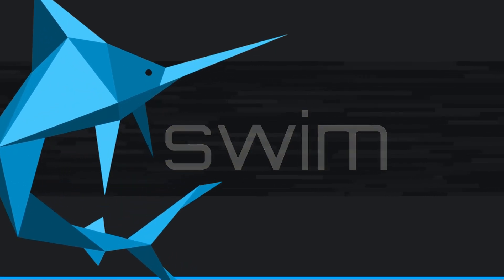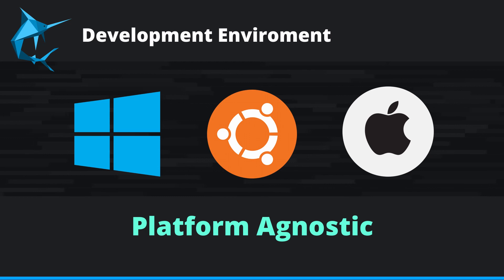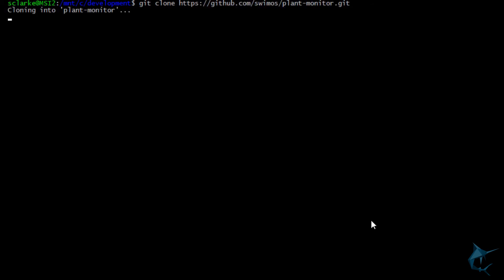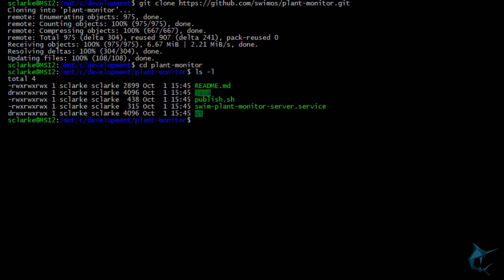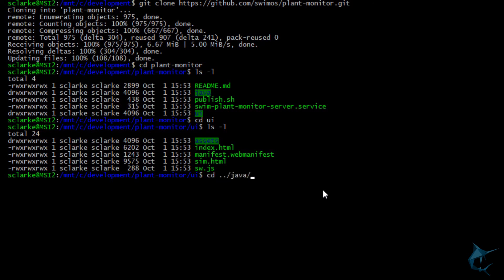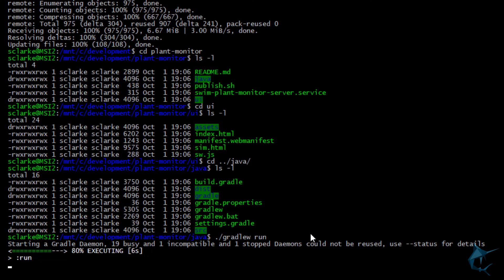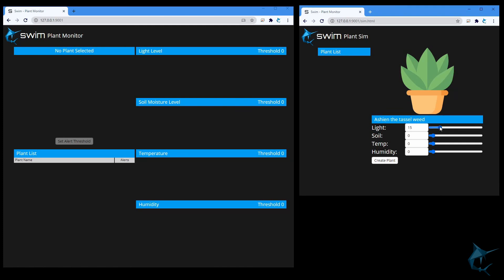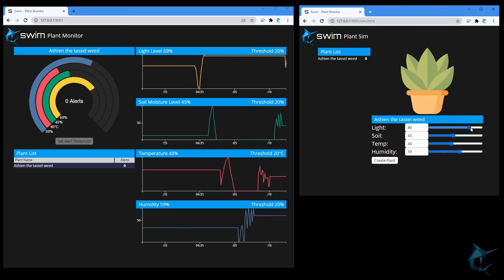Swim Tutorials: Plant Monitor Demo Part 1 - Set-up & run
Part one of a three part video tutorial where we teach you how to get started developing using Swim. In this short video series we will be using our swim plant monitor demo as a basis for learning the ins and out of how to develop a swim application, create swim web agents, and use the swim UI tool kit to handle data in real time.
Part one of this series will show you how to download, configure, and run the demo application for the first time.

Intro: (0:00)
Environment: (0:34)
Download: (1:23)
Folder Structure: (1:40)
Run Application: (2:34)
UI Demo: (3:20)
Outro: (4:05)